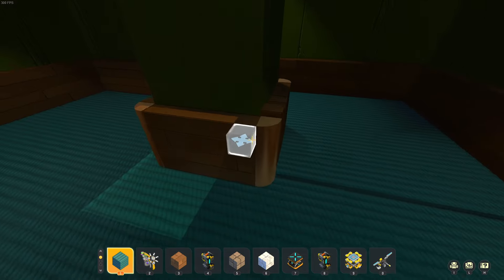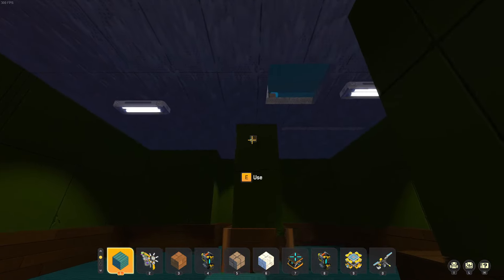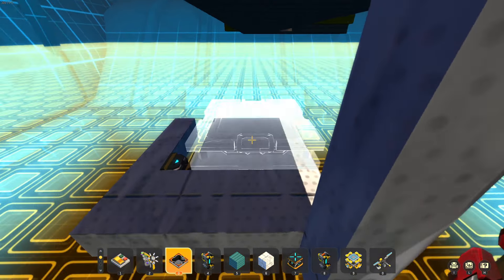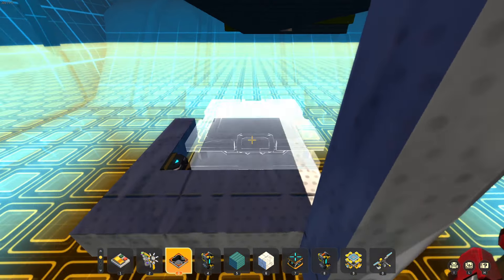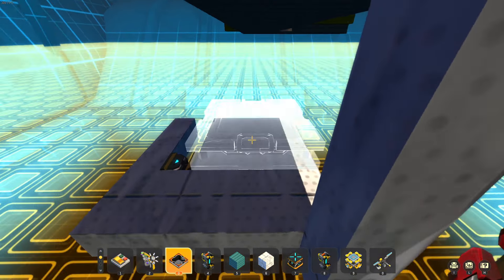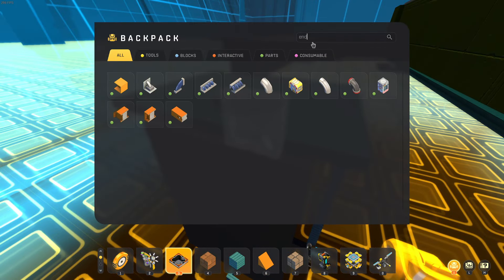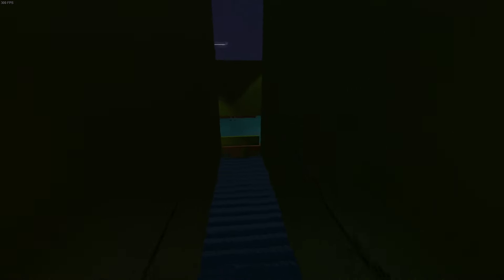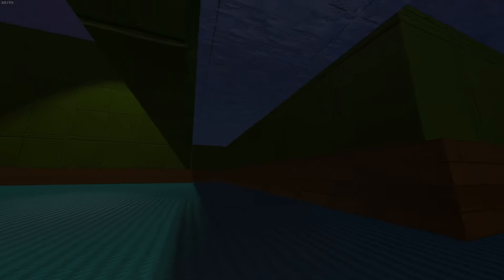I Made a Liminal Space Escape Room in Scrap Mechanic!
Today I build a liminal space escape room walkthrough challenge where the map changes and there is a monster following you. It gets pretty spooky...

Chapters:
0:00 - intro
0:07 - building
7:48 - demo
9:24 - outro